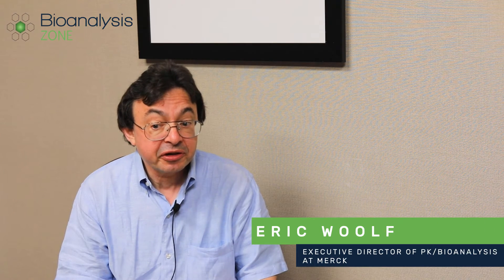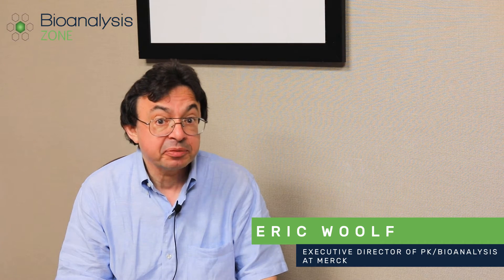Perspectives on the draft ICH M10 guidance: an interview with Eric Woolf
In this Bioanalysis Zone interview, Eric Woolf (Merck; PA, USA) provides an overview of the draft ICH M10 guidance for bioanalytical method validation, indicating why there is a need for new guidance despite many BMV guidance currently being available. Eric also elucidates how the finalized guidance will be compiled with industry feedback, before sharing his thoughts on the potential disadvantages of such a collect consensus guidance.